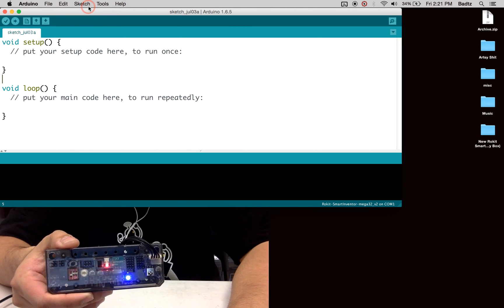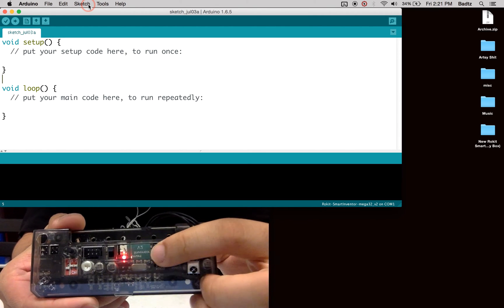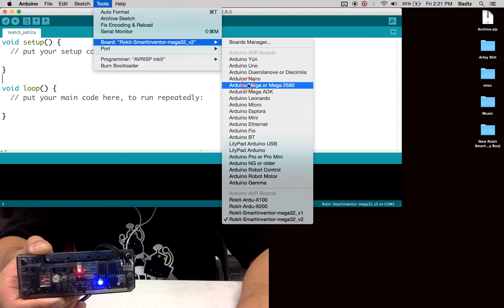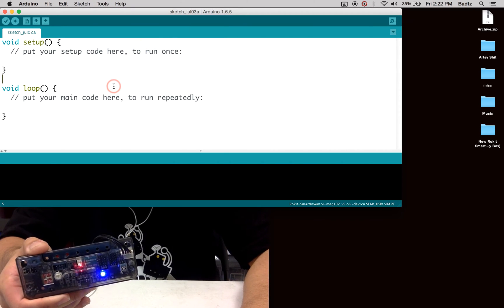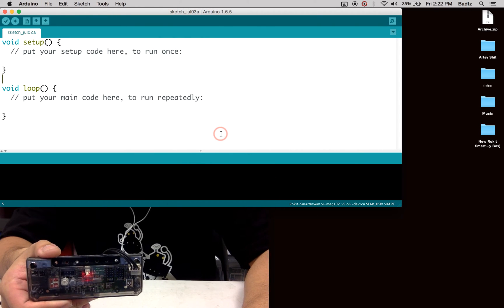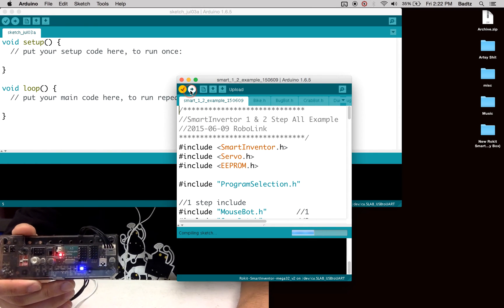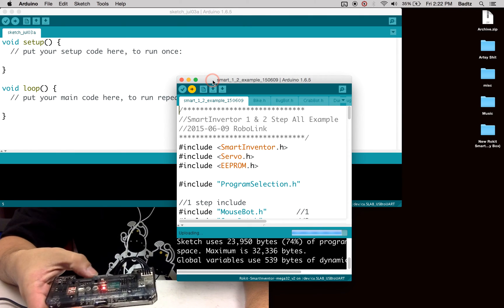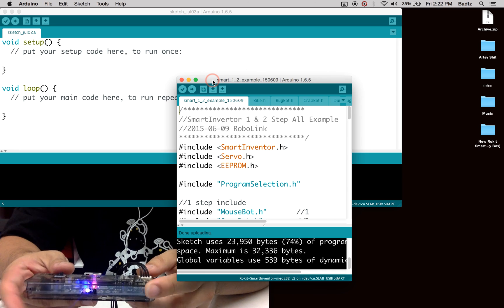downloading original programs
how to download the original programs onto the smart inventor board, after you have programmed the board.